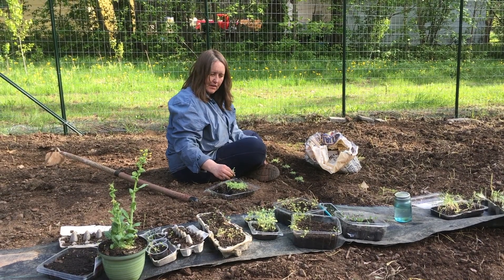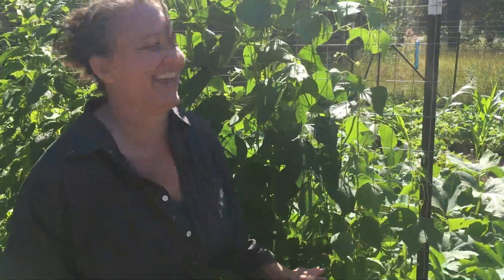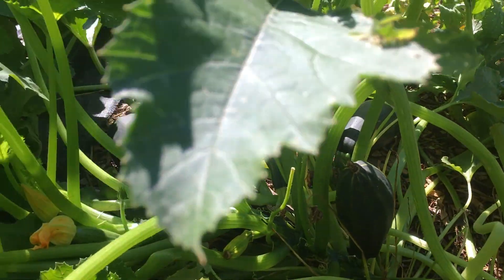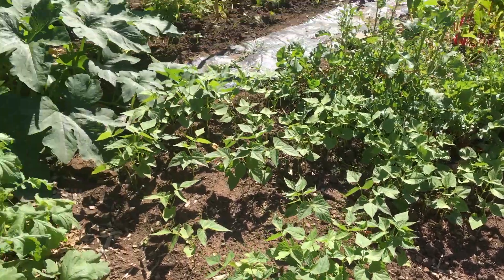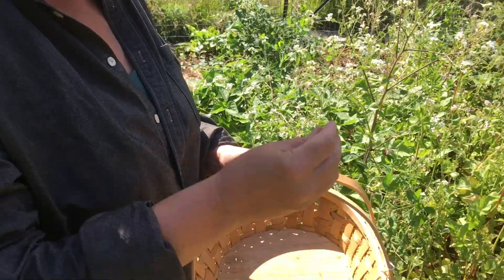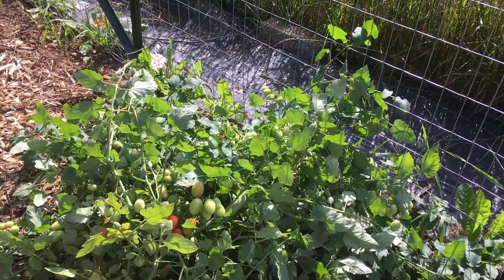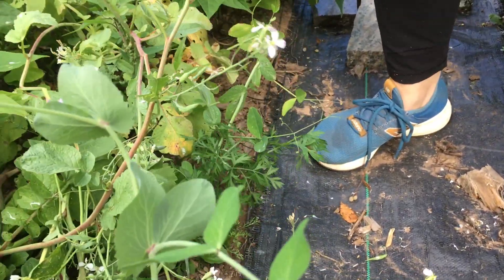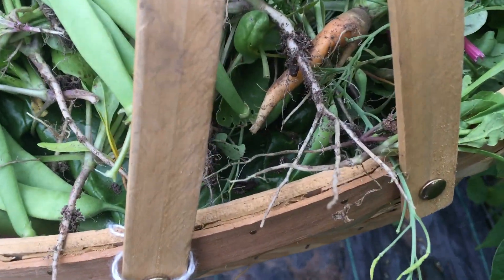ep 61 the garden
we take a tour of our first garden in the Northland and discuss what worked and what did not